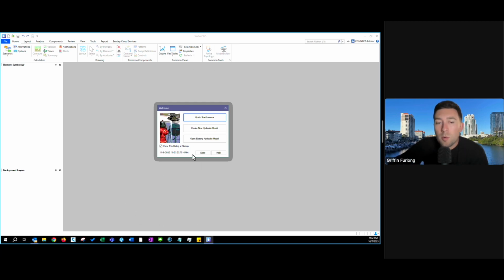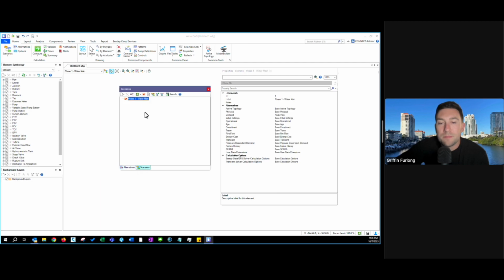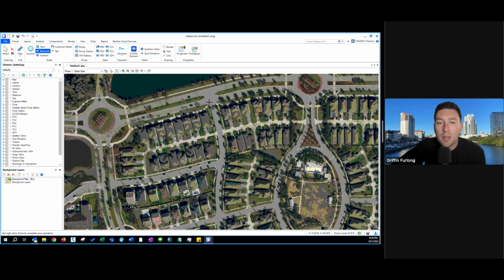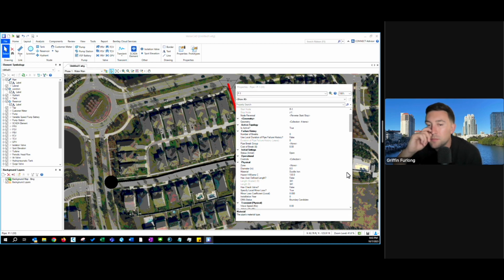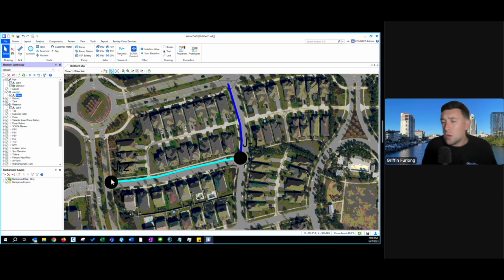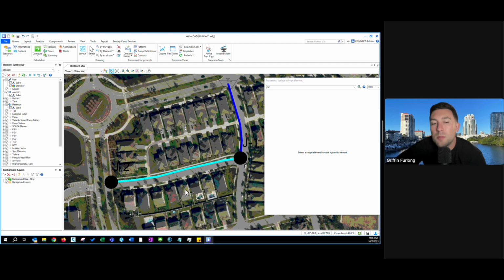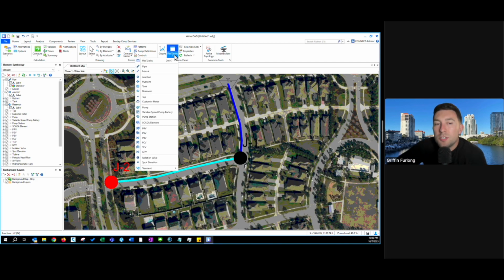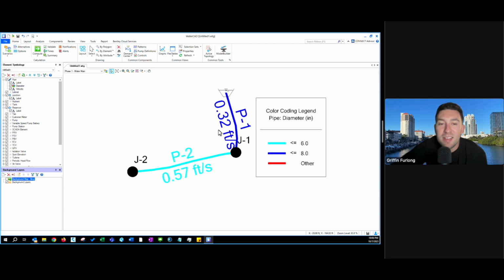How to Set Up WaterCAD Model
In this WaterCAD tutorial, I'll take you through the step-by-step process of setting up a hydraulic model for your water distribution system.

What You'll Learn:

Junctions, Pipes, and Reservoirs: We'll start by covering the fundamental elements of a WaterCAD model. Learn how to create junctions, define pipes, and set up reservoirs. Understand the importance of accurate input data to model your system effectively.

Building Your Network: Follow along as I demonstrate how to connect junctions and pipes to create a comprehensive network layout. Properly configuring your model is crucial for accurate simulations.

Assigning Properties: Discover how to assign essential properties to your pipes and junctions, such as diameter, roughness, and demand. These parameters are vital for hydraulic analysis.

Defining Reservoirs: Learn the ins and outs of defining reservoirs in WaterCAD. Understand how to set the elevation and initial conditions to accurately represent your system.

Simulating Hydraulics: We'll briefly touch on running hydraulic simulations to ensure your model behaves as expected, taking into account factors like flow rates and pressures.

FlexTables Review: Dive deeper into the power of WaterCAD by exploring FlexTables. These customizable tables provide insights into your network's performance, including flow rates, pressures, and more.

My Book